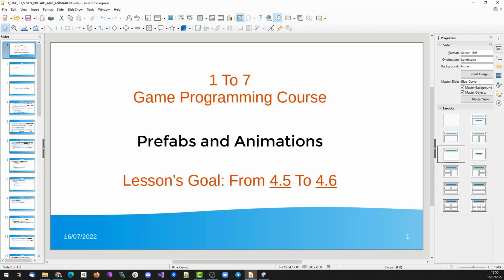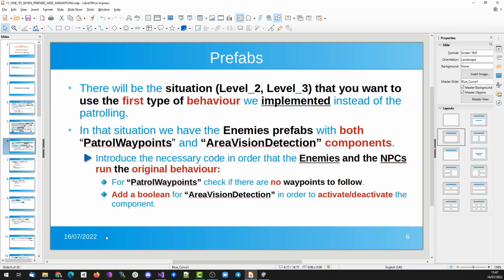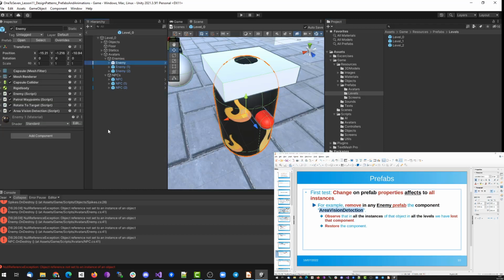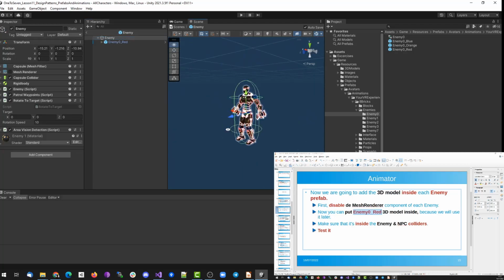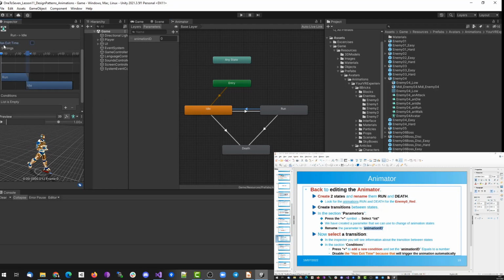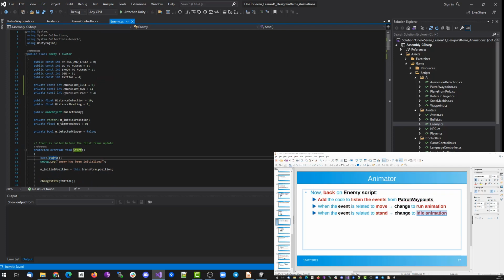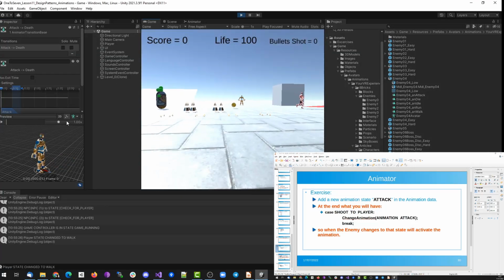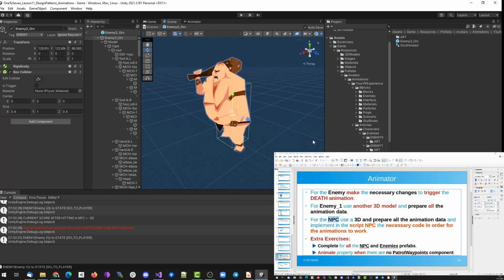(One To Seven) Game Development Boot Camp (Lesson 11/23): Prefabs And Animations